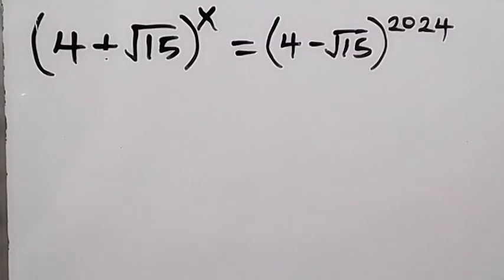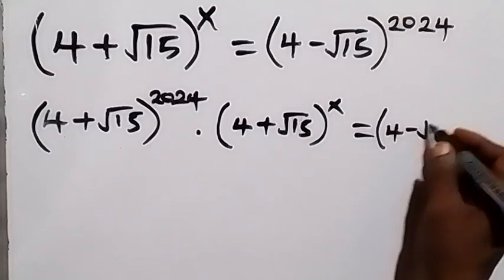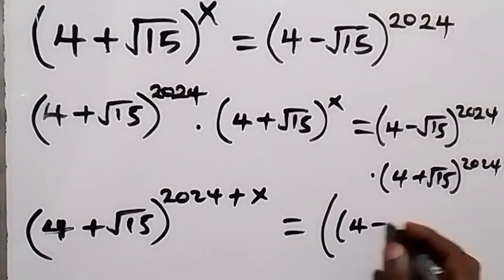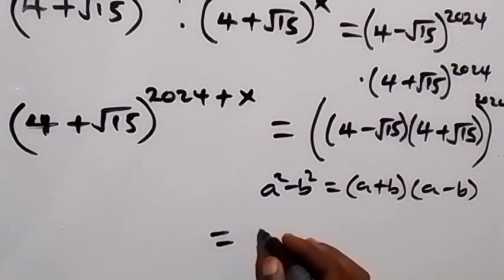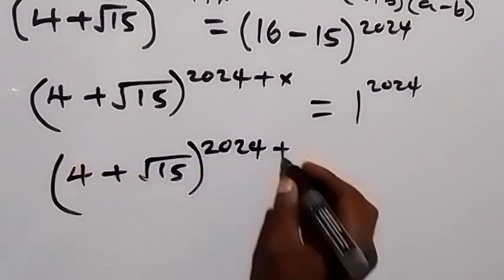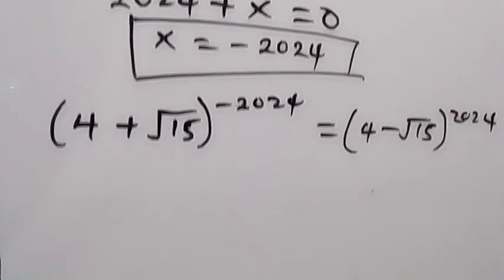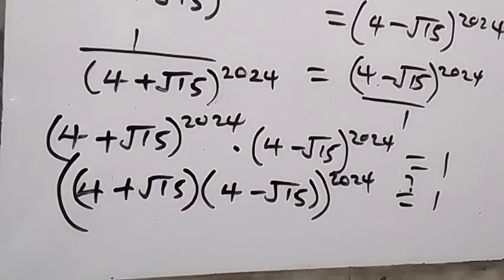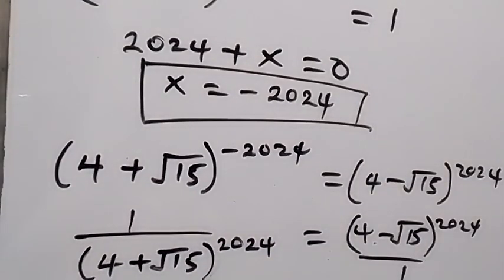Math Olympiad Question | A Nice Exponential Math Olympiad Problem